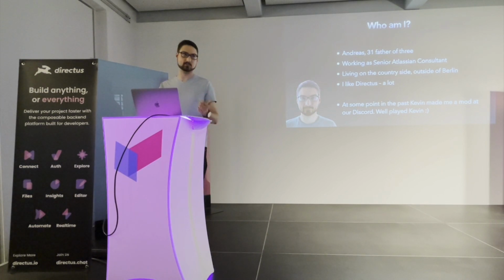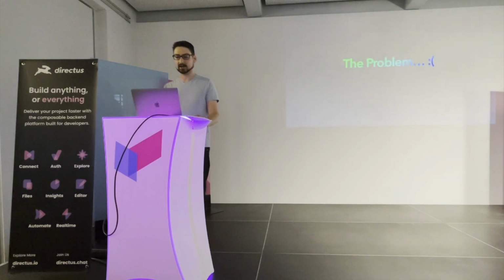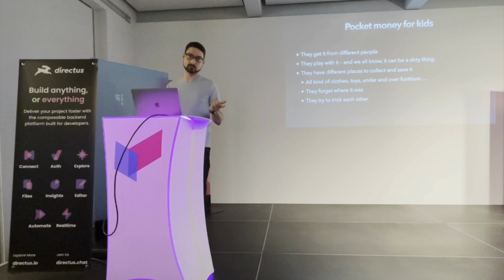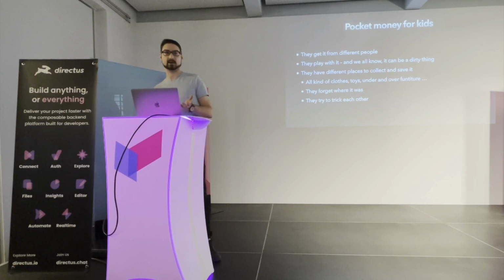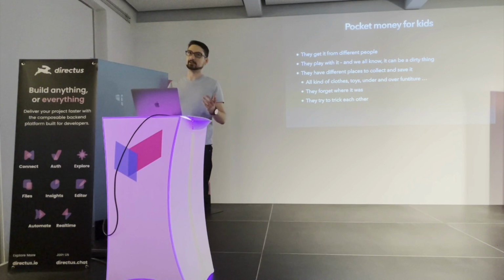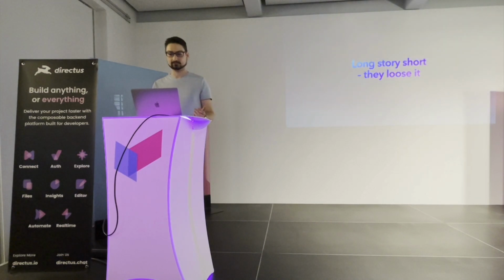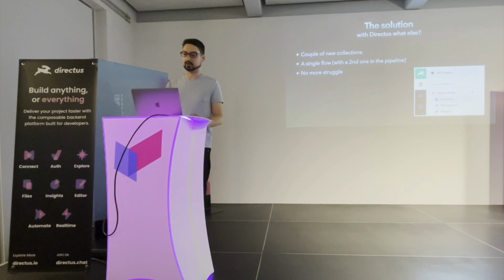Keep The Money Flow - Berlin Meetup July 2023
In this talk, we will explore how Directus can be used to build a pocket money tracking system for children.

Andreas Morgner is a 31-year-old father of three, residing in the countryside of Berlin with his two dogs, a cat, and two chickens. He has been working as a Senior Atlassian Consultant for the past decade, managing a diverse range of projects. Andreas is passionate about digital transformation, data migration, and quality assurance, particularly test management. A few years ago he discovered Directus and developed an automated GUI testing tool using Directus as the backend for his Master's thesis. Since then, Andreas has been captivated by Directus and is currently engaged with the platform.